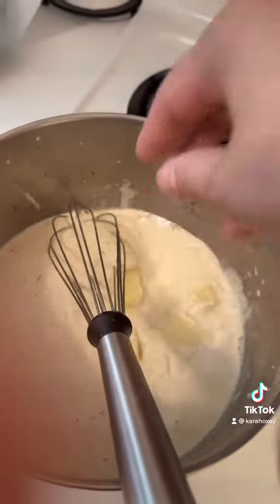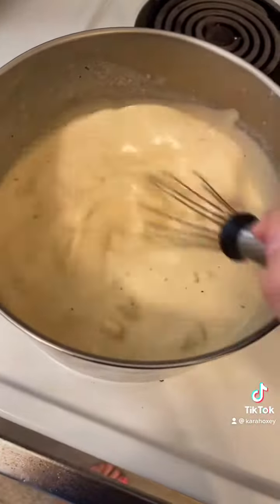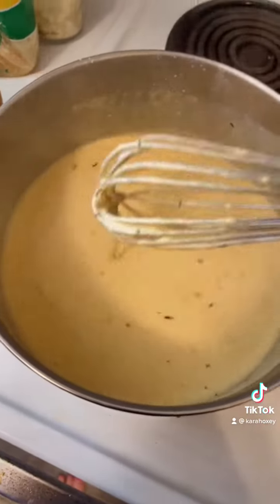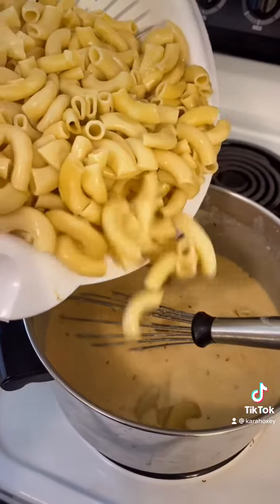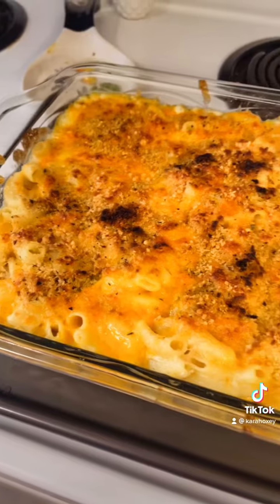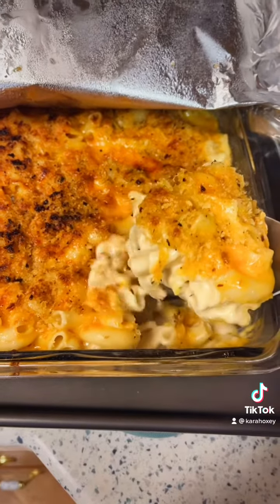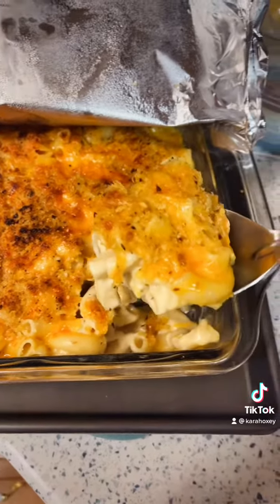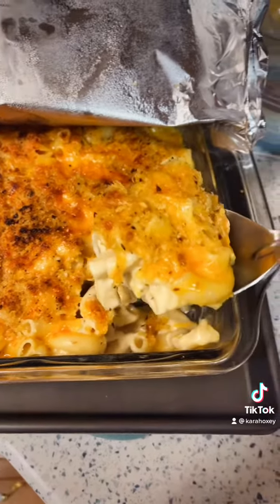Smoked Gouda Mac and cheese